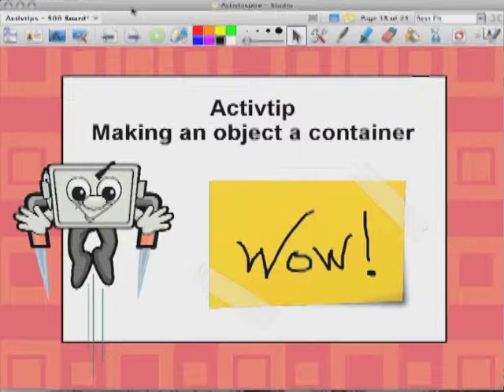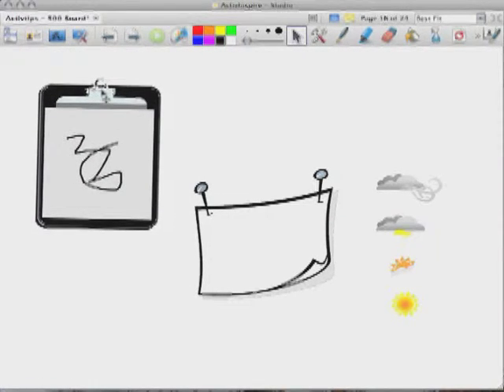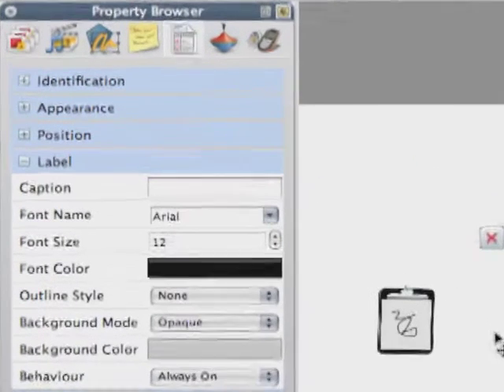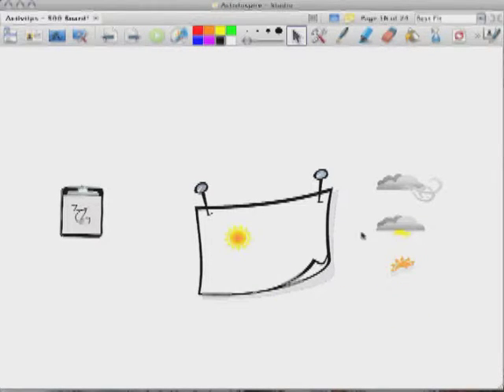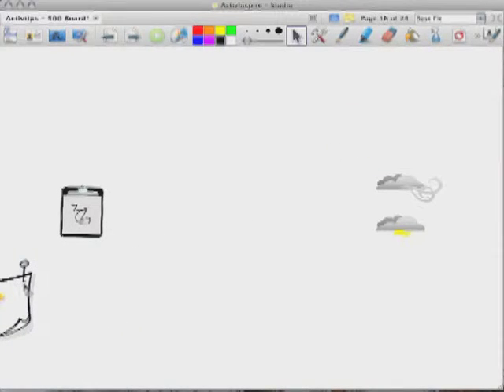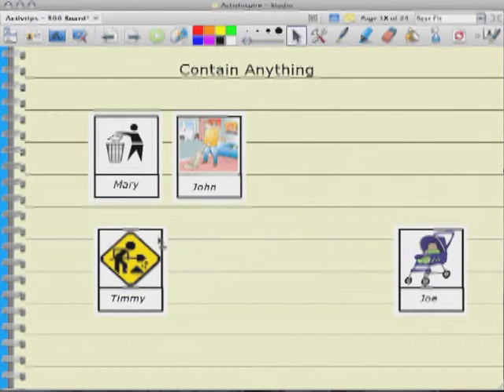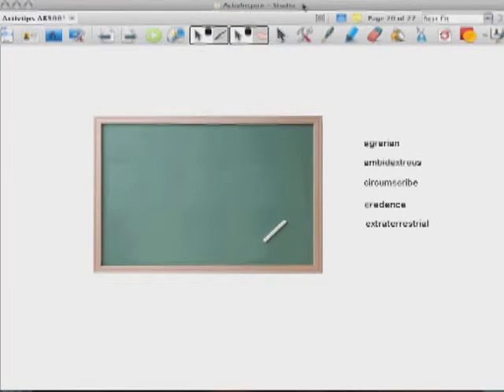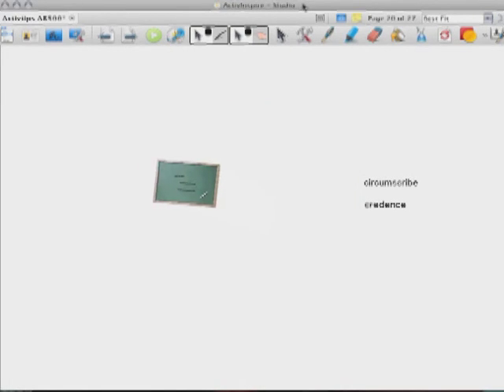ActivTip 82 Pen and Touch Math Tools